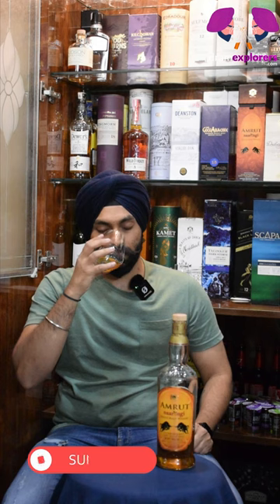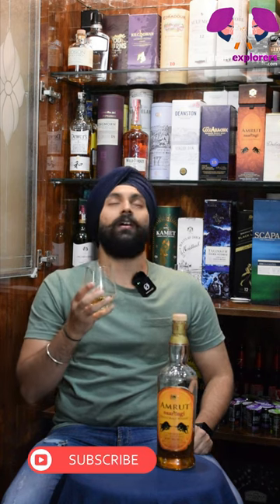AMRUT NARANGI || WHISKY REVIEW || SINGLE MALT WHISKY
Hey there whisky lovers (and soon-to-be lovers!), ever heard of whisky aged in orange wine casks?  That's what Amrut Naarangi is all about! In this video, we're cracking open a bottle to see if it tastes like sunshine or...well, let's just find out together! We'll guide you through the tasting experience, explaining what it smells and tastes like, without any confusing jargon.

 Our whisky reviews are done in under 1 minute.